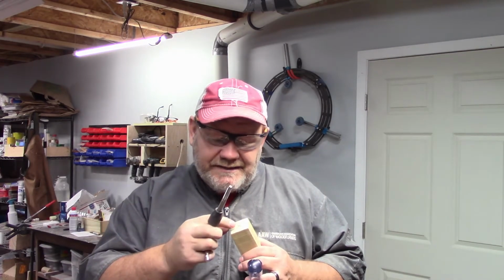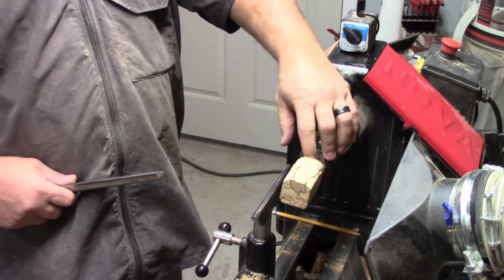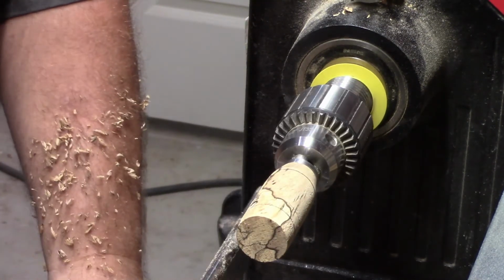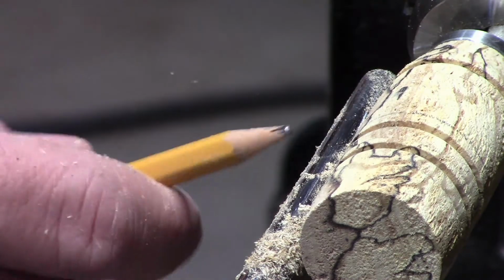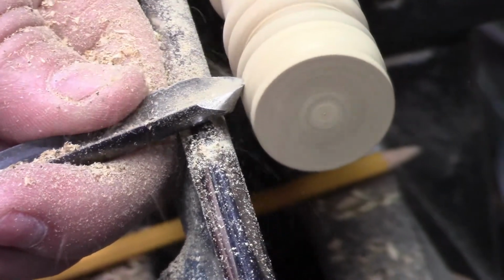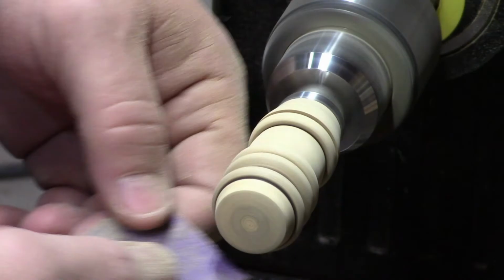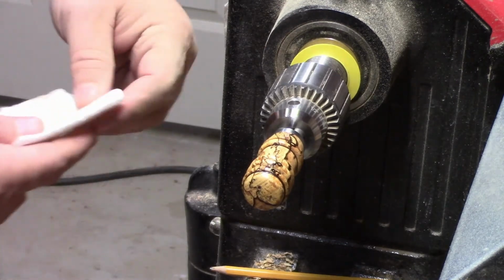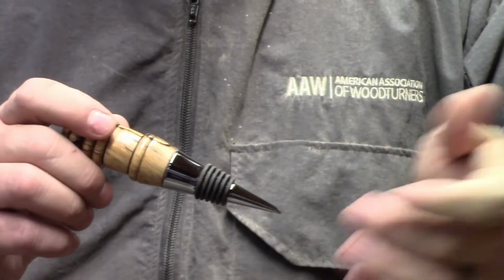Stacy Williams - Bottle Stoppers